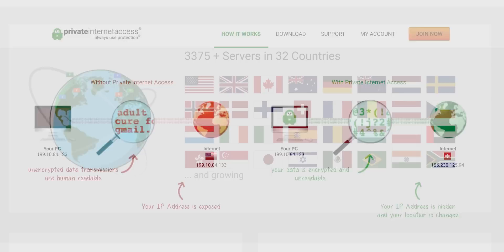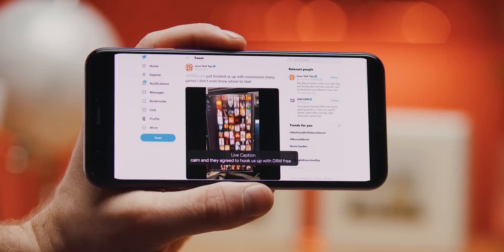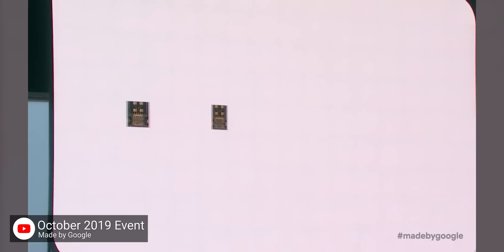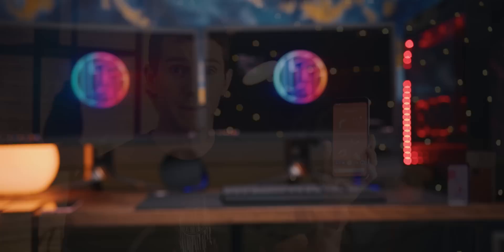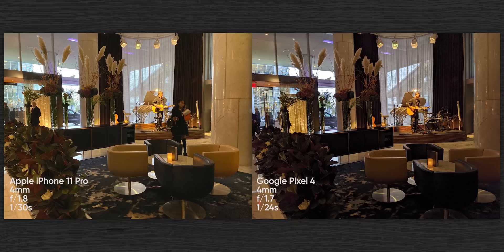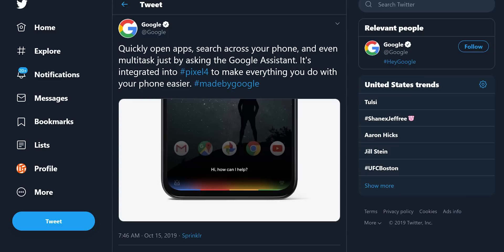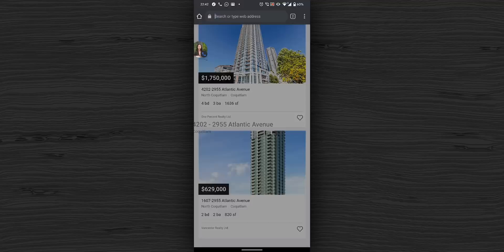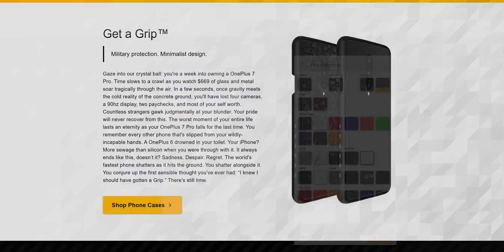Google may have cut too many corners... - Pixel 4 Review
With the Pixel 4 and Pixel 4 XL, Google has managed to innovate with the camera yet again, delivering an experience that's more accurate and creative than the Apple iPhone 11 Pro.